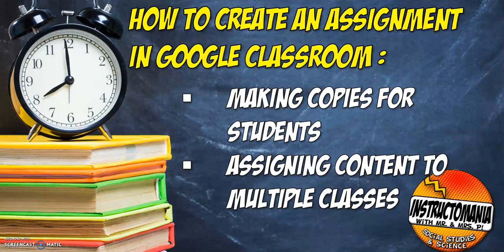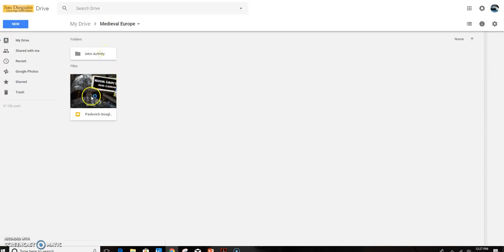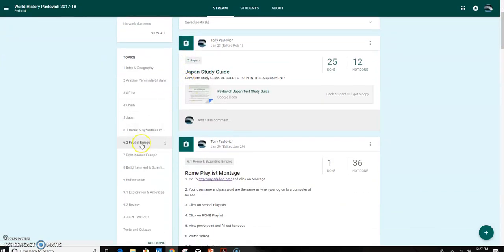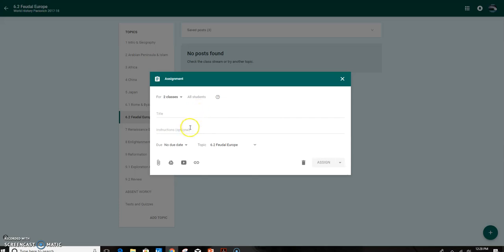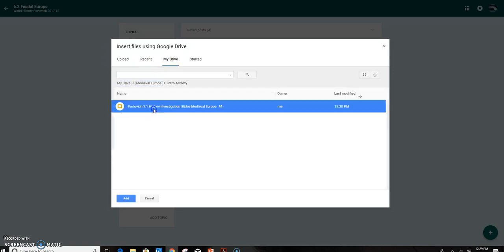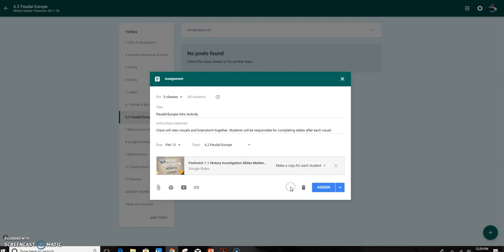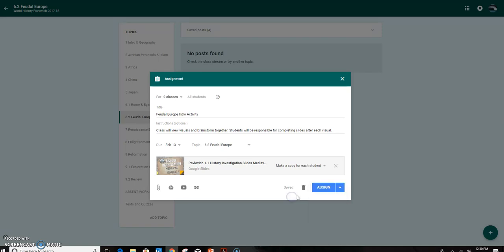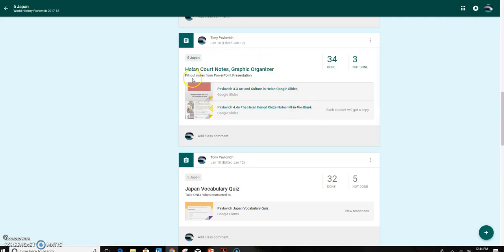How to Make or Create an Assignment in Google Classroom #3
This tutorial will show teachers how to create assignments in Google Classroom. It shows teachers how to assign a lesson to multiple classes, attach a file from Google Drive and create the assignment. The video also details the differences between announcements, assignments, and questions in Google Classroom. It also discusses how to attach multiple files in Google Classroom.

Hundreds more 𝘐𝘯𝘴𝘵𝘳𝘶𝘤𝘵𝘰𝘮𝘢𝘯𝘪𝘢 𝐏𝐫𝐨𝐝𝐮𝐜𝐭𝐬 can be found inside of our history teacher membership: